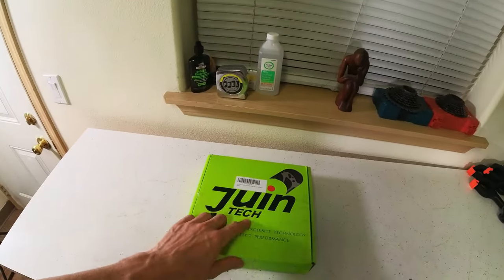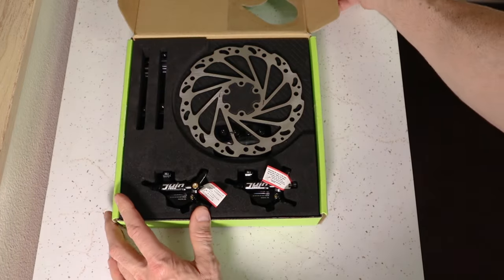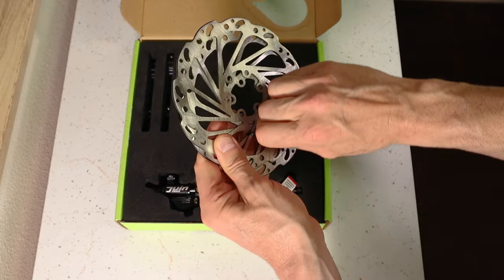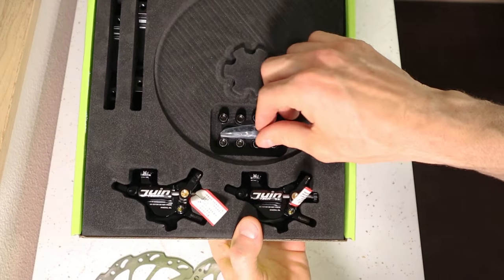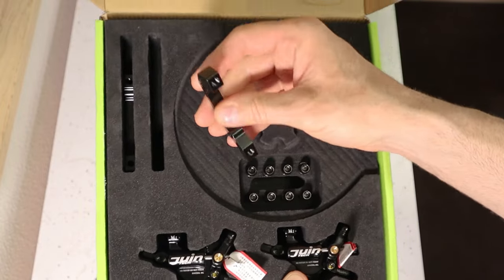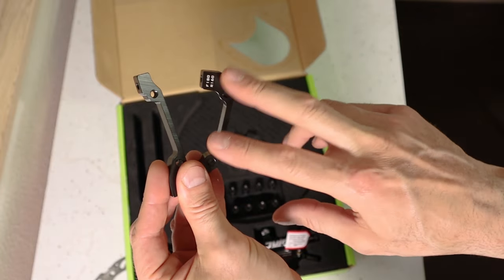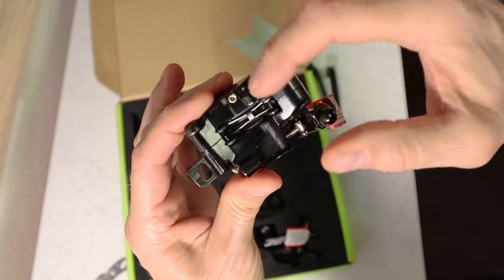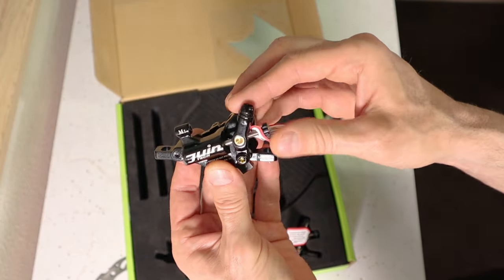Juin Tech M1 HYDRAULIC Brakes UNBOXING What's Inside?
I'll show you what you get in the box when you order a set of Juin Tech hydraulic brakes.
Lectric XP 2.0 Installation video coming tomorrow!

Juin Tech M1 Brake Set
(not the R1's, those are for drop bar brake levers)

Brake Cable - Jagwire Stainless Steel 2000mm
(sold individually) you'll need 2!

Brake Cable Tips (Silver)
Brake Cable Tips (Colorful)

–This is a fantastic way to support what I’m doing & get a little something for yourself!

Here's the recording gear I'm using -

Canon M50 camera bundle

- from Amazon

Insta360 Selfie Stick

Insta360 One RS charger with extra Battery

- from Amazon

Boya Lavalier Mic
Neewer Dimmable Lights (2 pack)